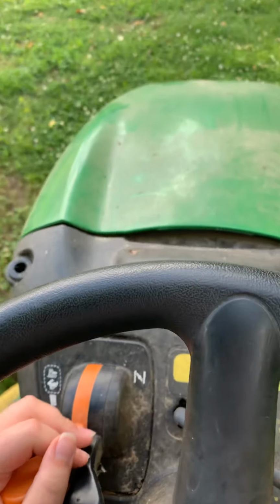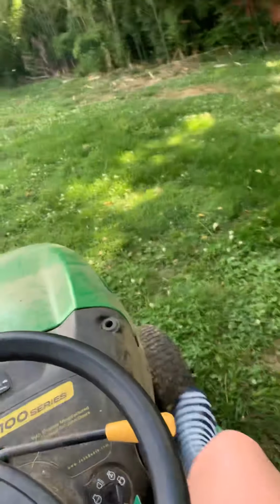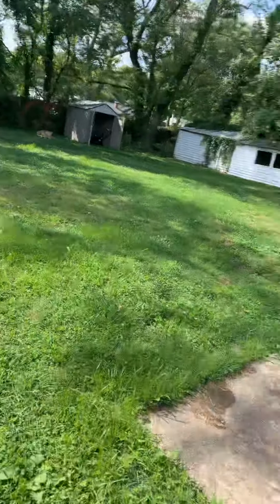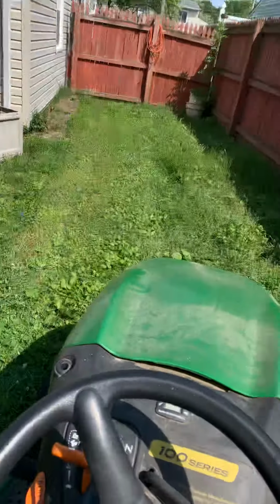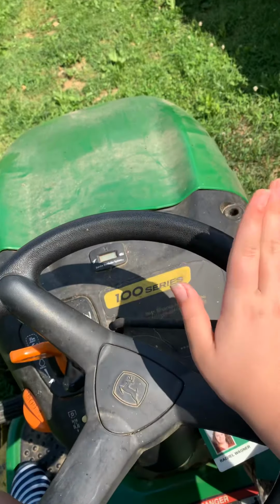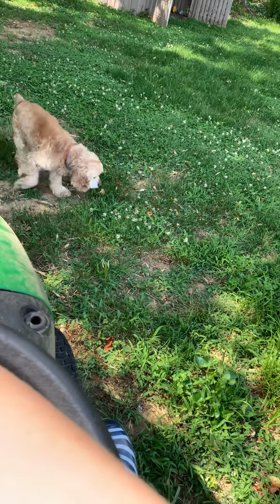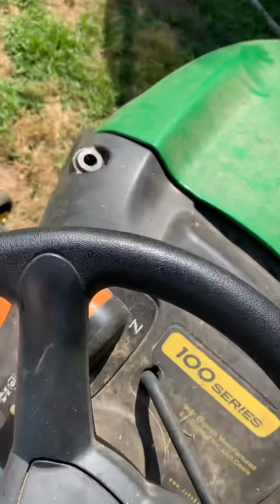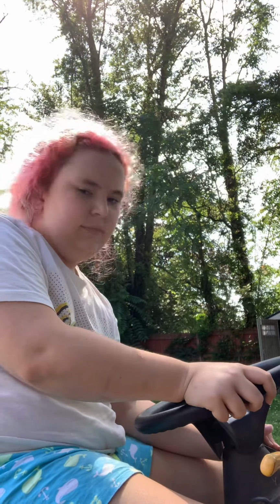Yard work day